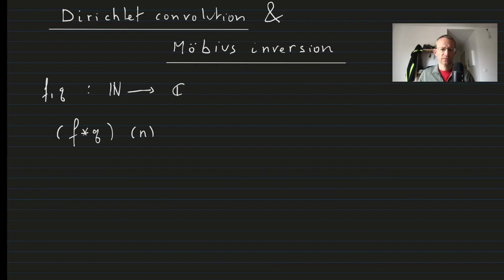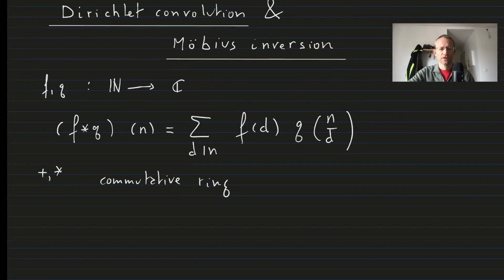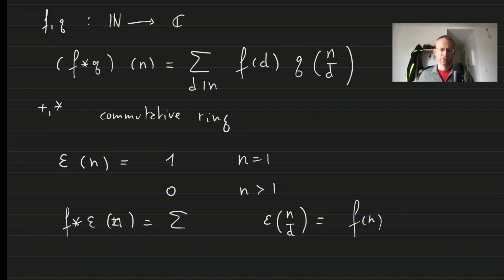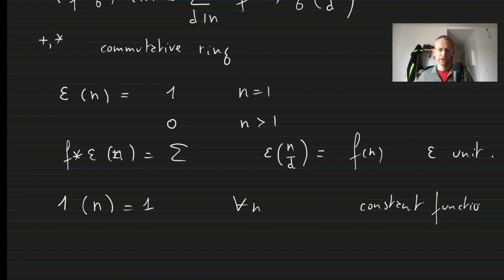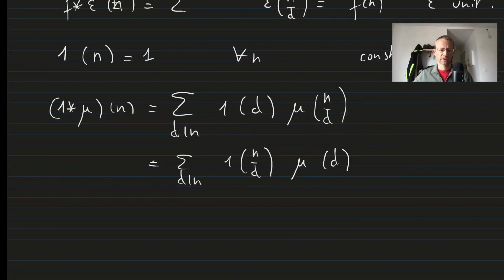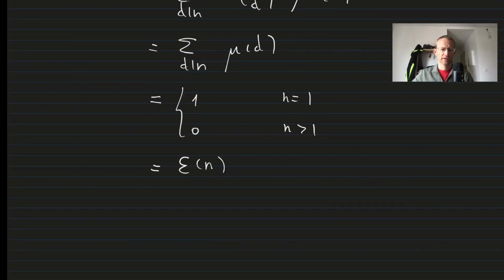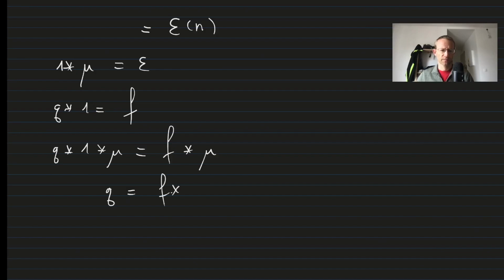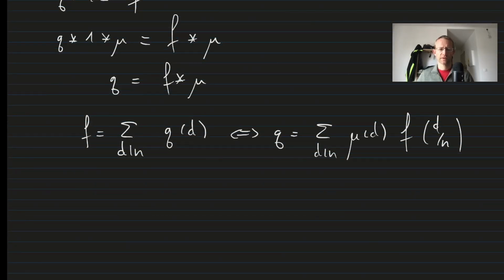Dirichlet Convolution and Möbius Inversion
We define Dirichlet convolution of arithmetic functions and use a property of the Möbius function to prove the Möbius inversion formula relating a sum of functions evaluated at divisors of a natural number.